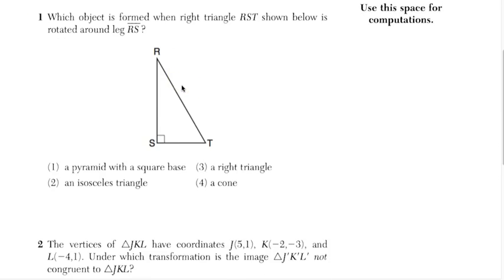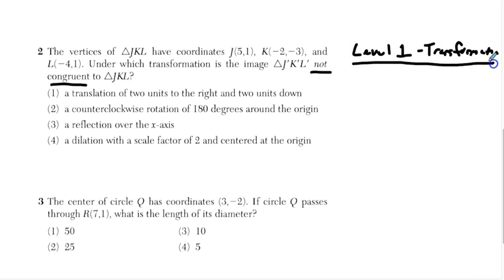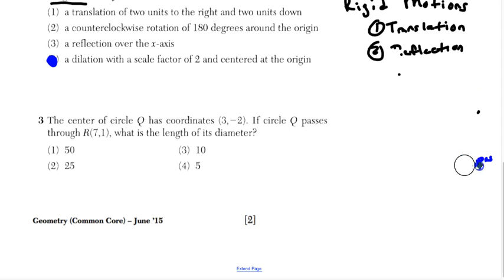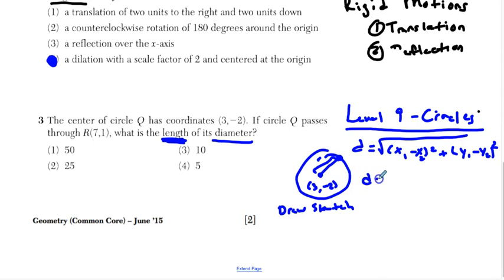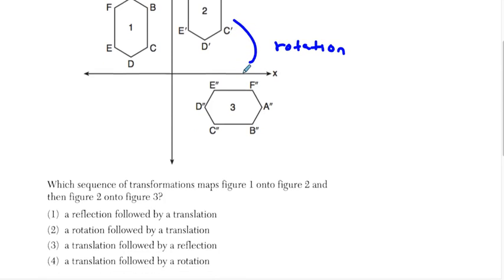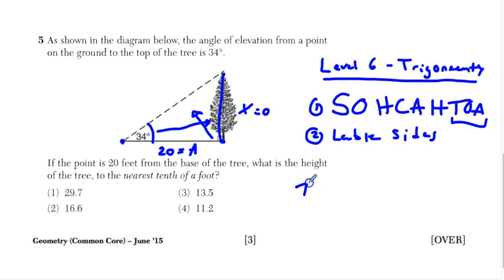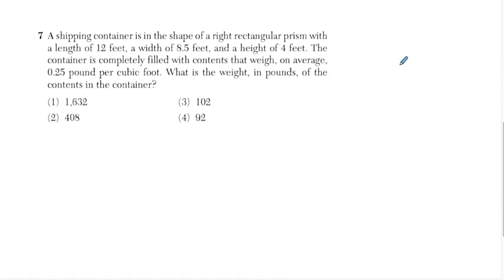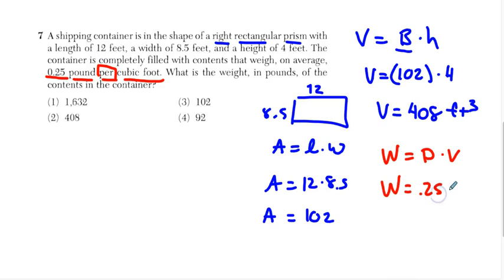Geometry Regents June 2015 Questions 1-7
Questions 1-7 of the Geometry Regents June 2015